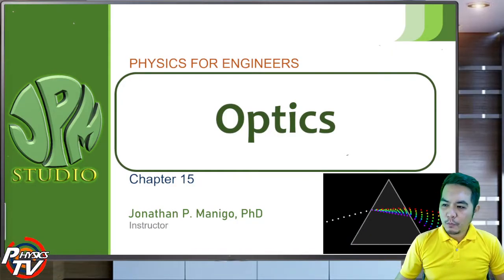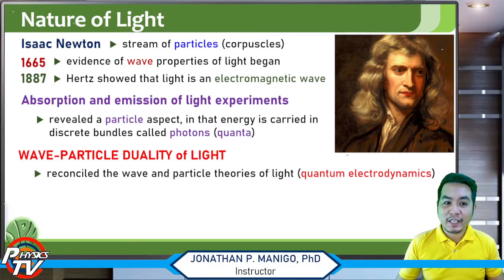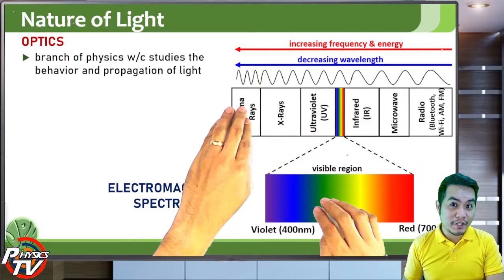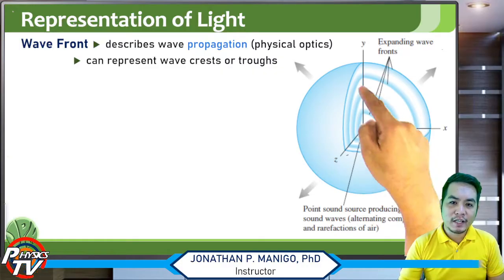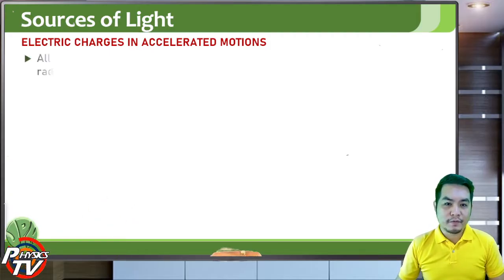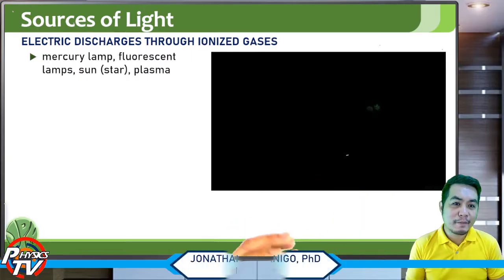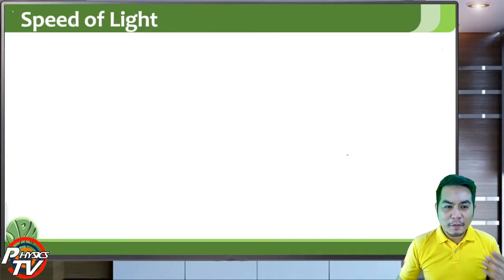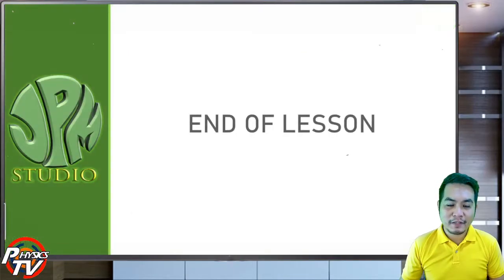Physics for Engineers | Lesson 15.1 | Nature of Light